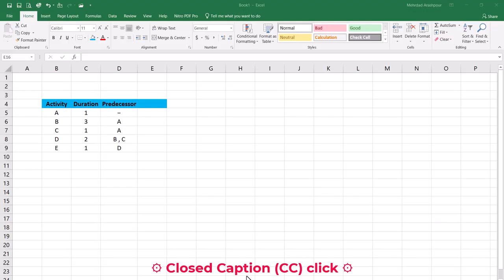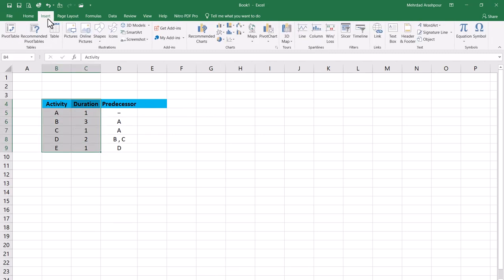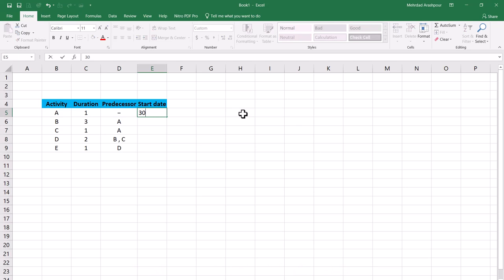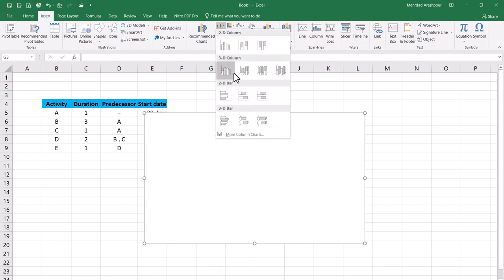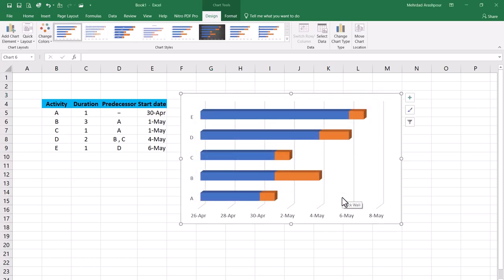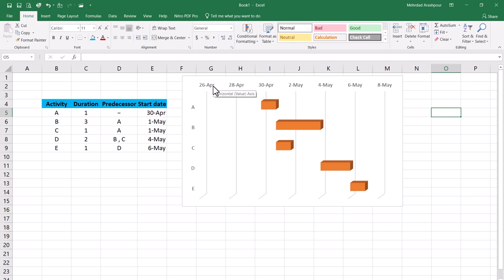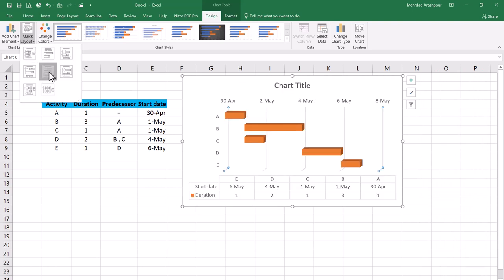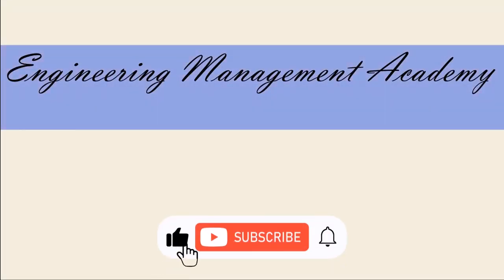Easy 3D Gantt Charts in Excel (4 minutes) – Project Management & Scheduling Tools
In this video of engineeringmanagementacademy excel is used to draw 3D GanttCharts by drmehrdadarashpour
⌛ TIMESTAMPS
0:00 - Introduction to Gantt Charts
0:28 - First Simple Experiment
0:52 - Step 1 (Calculate Activity Start Dates based on the network logic)
1:30 - Step 2 (Create a 3D stacked bar chart in Excel)
2:12 – Step 3 (Format the bar chart as a proper Gantt Chart)
3:07 – Final Enhancements

Gantt Charts are very useful in project scheduling. Today, we’ll be using Excel to build them…
In a previous video, we provided a brief overview of project time management using Gantt charts. The link to that video can be found in the description Now, we want to draw Gantt Charts using Excel spreadsheets. Although Excel does not directly support drawing Gantt Charts, we can easily use stacked bar charts to create 3D Gantts, which look professional on any project report.
Let’s first experiment with a small set of activities for which durations are specified. Select the two columns of data, and from the “Insert” menu and “Charts” section, choose a 3-D stacked bar. Excel creates a chart for you, which unfortunately has a couple of issues. All activities are started at the same date and relationships among them are not captured correctly. So, let’s get rid of this chart and follow three simple steps to plot a proper Gantt Chart.

Step 1 is to Calculate the start date of each activity based on the project network logic.
In this example, we can assume a desirable start date for the first project activity. We have chosen 30th of April to kick off “Activity A”. Since this activity has a duration of one and it is a predecessor for Activity B, the start of “Activity B” will be on 1st of May. The same condition applies to “Activity C”. The next activity has two predecessors, B & C. The start time for “Activity D” will be the latest finish date for the two, which is the 4th of May. Finally, “Activity E” will be starting on 6th May. This concludes the first step in creating our project Gantt Chart in Excel.

Step 2 is to Create a 3D stacked bar chart in Excel.
We should click on an empty cell, and from the “Insert” menu and “Charts” section, choose “3-D stacked bar”. Now right click on the blank chart and from the menu choose “select data”. Then, we can add our first series. For its name, “start date” is selected and for the values, the five dates are chosen. After that, our second series is added. For its name, we choose “Duration” and for the values, five activity durations. Our final task here is to Edit “axis labels”, which should appear as activity names. For the axis label range, we choose our activities, A to E. This concludes the second step in creating our project Gantt Chart in Excel.

Step 3 is to Format the bar chart as a proper Gantt Chart
First, we can align the five activities with our tabular data. Double click on the activity labels and from the “Format Axis” menu, choose “categories in reverse order”. Next, we should get rid of the blue segments for each activity bar since only durations must be shown. For that, right-click on a blue bar and from the “Format Data Series” menu, choose “No Fill” to hide the information related to “start dates”. After that, we can shift the bars to the left of our diagram, by double-clicking on dates and changing the minimum bound. Unfortunately, Excel uses a “General format” instead of the actual date. However, there is a workaround procedure that we can apply. Copy the start date for our first activity and paste it into an empty cell. Right click on that and from “Format cells” choose “General” format. Now, we can use this value as the minimum axis bound. We have now formatted our Gantt Chat properly, but from the quick layout menu, you may want to enhance its appearance. Choose a good option like this one. I also like my Gantt chart to have a hatch pattern instead of a solid fill. So I need to double click on a bar and under “fill & Line” tab, pattern fill is chosen. You may want to remove the title since figures should have a stand-alone caption in a proper project report.
And there you have it: a proper Gantt Chart drawn using 3 simple steps in Microsoft Excel. Again, you can access the Excel workbook via the